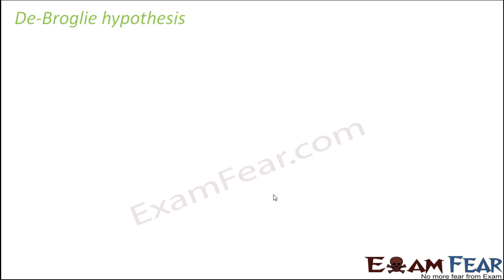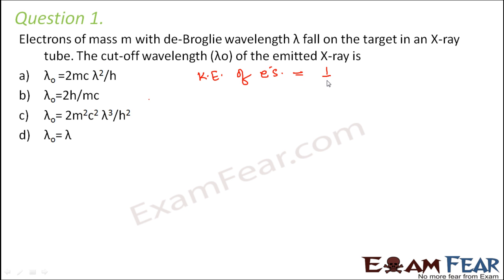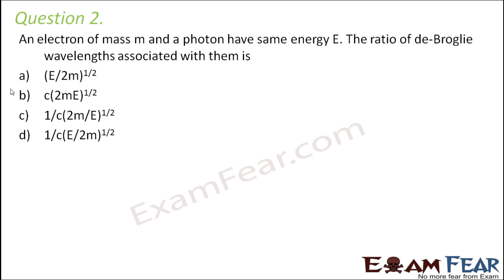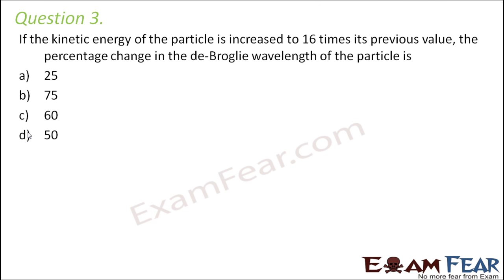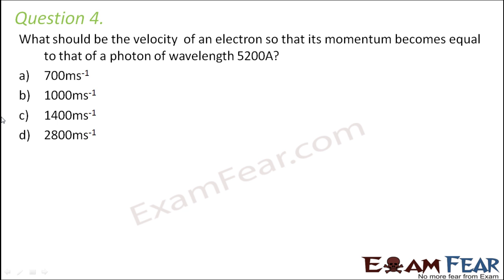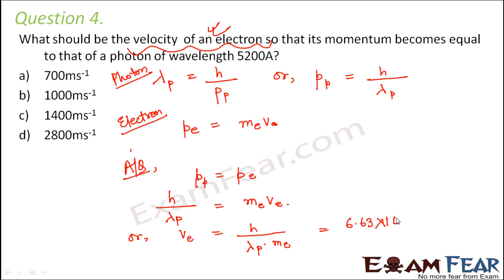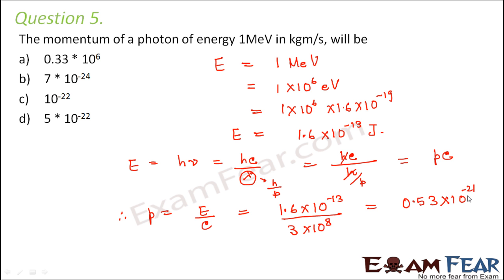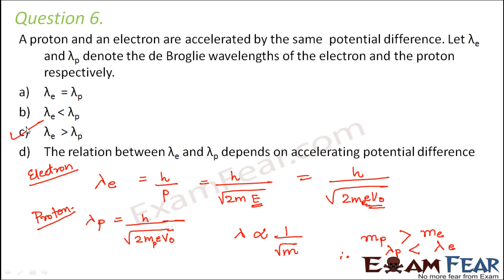NEET Physics Dual Nature of Radiation and Matter : De Broglie Hypothesis MCQs